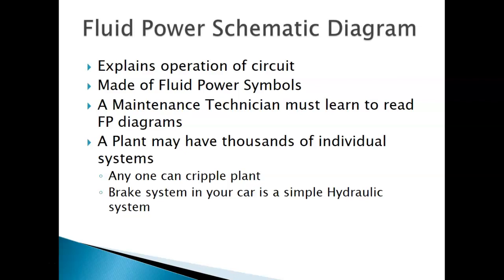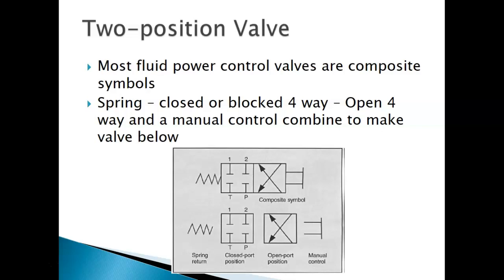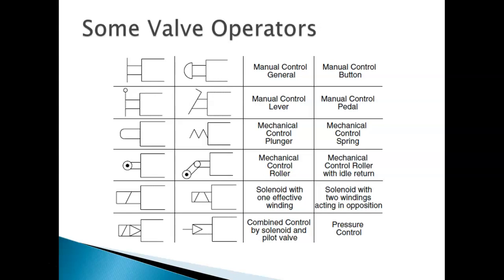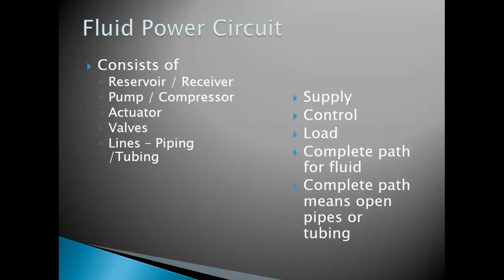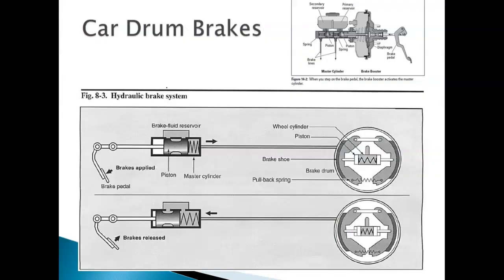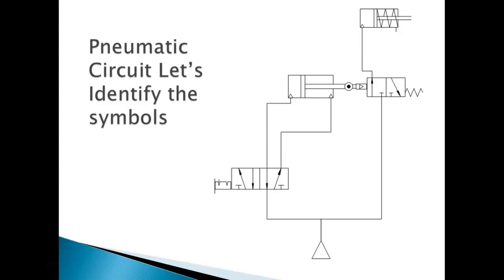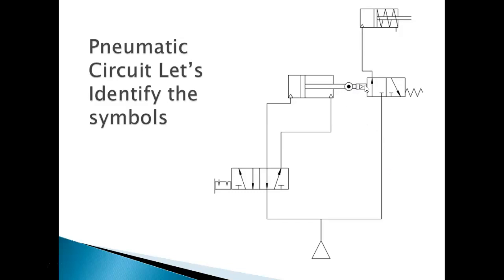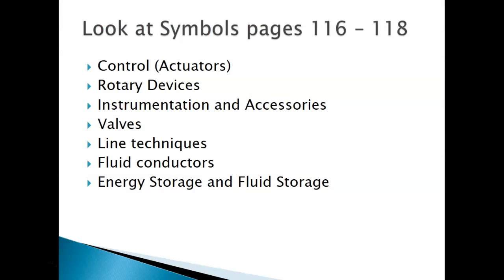AUT 104 7/7/2021 Chapter 8